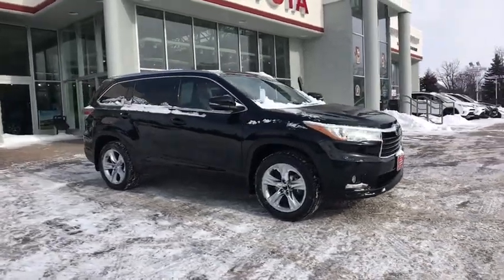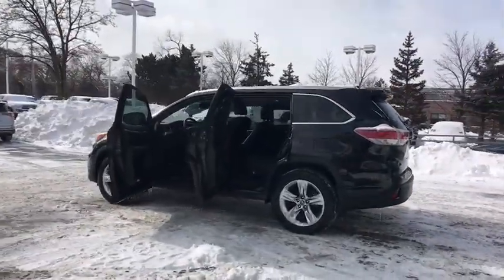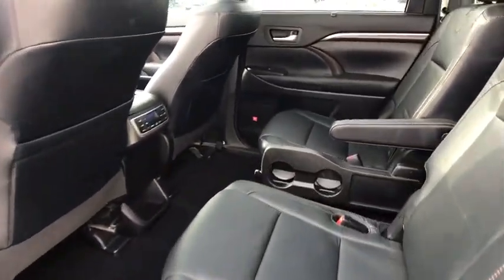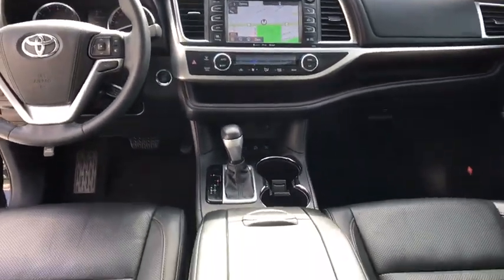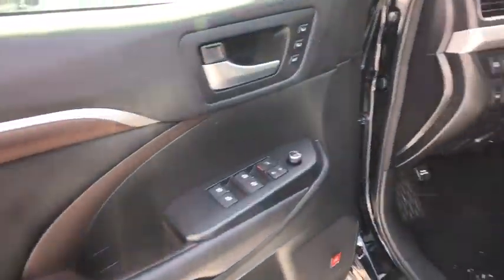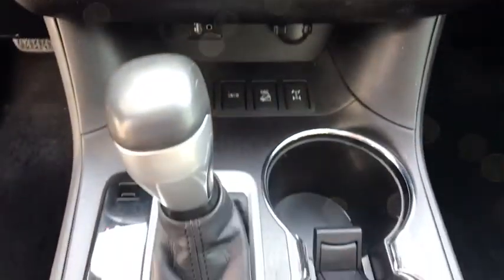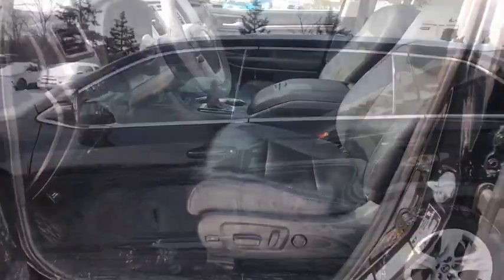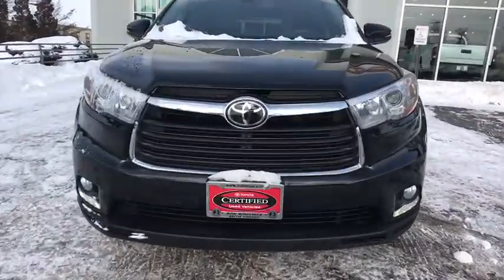2016 Toyota Highlander Naperville, Elmhurst, Lombard, La Grange, Bolingbrook, IL P10173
Midnight Black Metallic Used 2016 Toyota Highlander available in Naperville, Illinois at Oakbrook Toyota. Servicing the Elmhurst, Lombard, La Grange, Bolingbrook, IL area.

Oakbrook Toyota
550 E Ogden Ave

Clean CARFAX. CARFAX One-Owner. 2016 4D Sport Utility Toyota Certified. Highlander AWD 3.5L V6 DOHC Dual VVT-i 24V Limited Platinum V6 Midnight Black Metallic 6-Speed Automatic Electronic with Overdrive REMOTE STARTER, ABS brakes, Active Cruise Control, Automatic High Beams, Electronic Stability Control, Emergency communication system, Front dual zone A/C, Front fog lights, Heated door mirrors, Heated front seats, Heated Perforated Leather 2nd Row Captain Chairs, Heated rear seats, Heated Steering Wheel, Heated/Ventilated Front Bucket Seats, Illuminated entry, Lane Departure Alert, Limited Platinum Package, Low tire pressure warning, Navigation System, Panoramic Moonroof, Power Liftgate, Pre-Collision System w/Dynamic Radar Cruise Ctrl, Rain Sensing Windshield Wipers, Remote keyless entry, Safety Connect, Traction control, Wheels: 19 5-Spoke Chromtec Alloy.Toyota Certified Used Vehicles Details:* Roadside Assistance* 160 Point Inspection* Limited Comprehensive Warranty: 12 Month/12,000 Mile (whichever comes first) from certified purchase date. Roadside Assistance for 1 Year* Transferable Warranty* Powertrain Limited Warranty: 84 Month/100,000 Mile (whichever comes first) from original in-service date* Warranty Deductible: $50* Vehicle HistoryAwards:* 2016 KBB.com 16 Best Family Cars * 2016 KBB.com Best Buy Awards Finalist